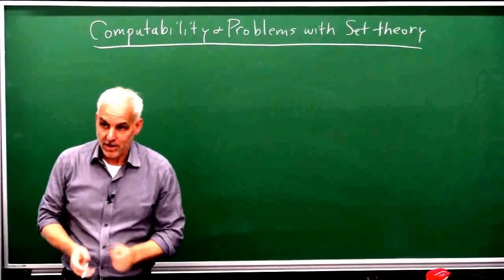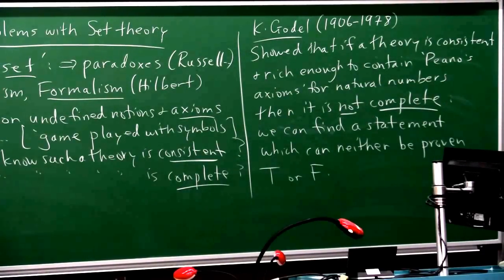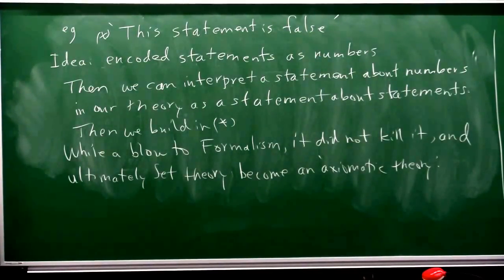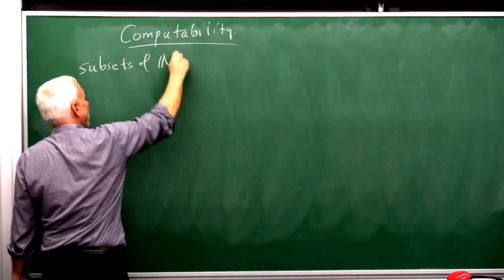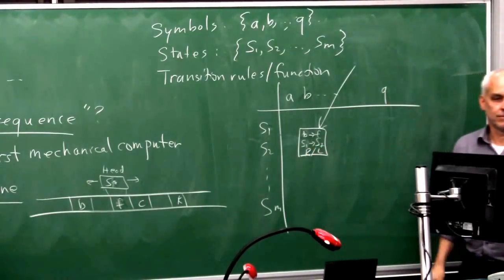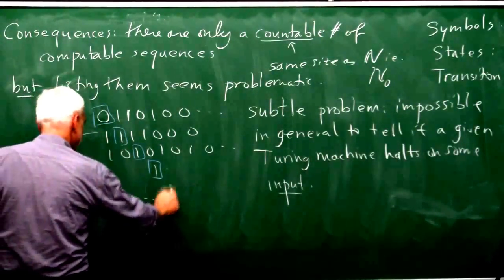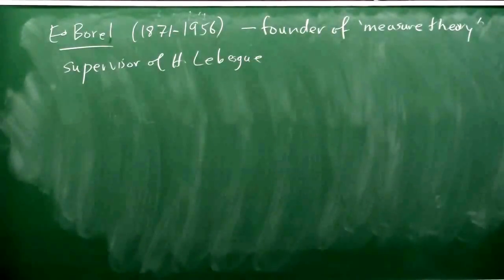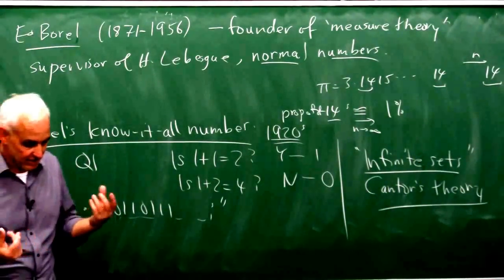Computability and problems with Set theory | Math History | NJ Wildberger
We look at the difficulties and controversy surrounding Cantor's Set theory at the turn of the 20th century, and the Formalist approach to resolving these difficulties. This program of Hilbert was seriously disrupted by Godel's conclusions about Inconsistency of formal systems. Nevertheless, it went on to support the Zermelo-Fraenkel axiomatic approach to sets which we have a quick look at.

Then we introduce Alan Turing's ideas of computability via Turing machines and some of the consequences.

The lecture closes with a review of historical positions on the contentious idea of completed infinite sets, quoting illustrious mathematicians from Aristotle to A. Robinson, along with G. Cantor himself.

In summary, it appears that this is not a closed chapter in the History of Mathematics. For those interested in a more in depth discussion of these and other interesting issues, see my MathFoundations series of YouTube videos--also at this channel.

Video Contents:
00:00 Computability & problems with set theory
01:00 Cantor's definition of a "set"
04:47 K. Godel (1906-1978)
11:28 Zermelo - Fraenkel Axioms for "set theory"
16:31 Computability
25:20 Consequences; countable numbers of computable sequences
32:31 E.Borel (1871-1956)- founder of Measure theory